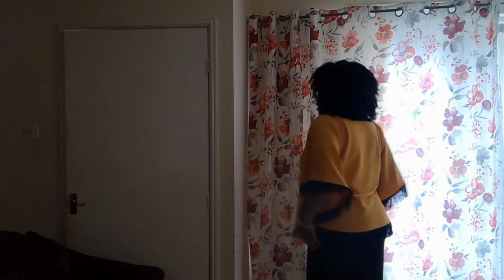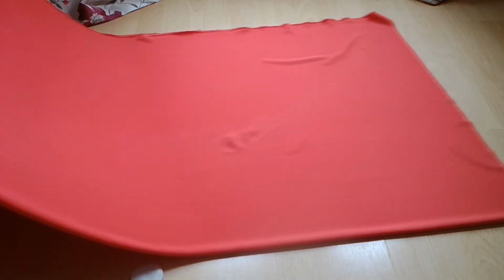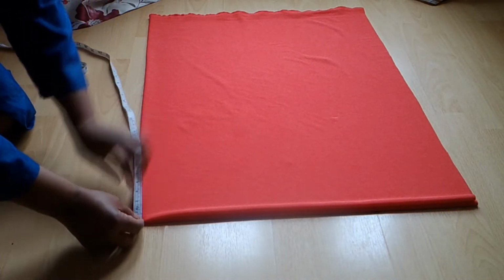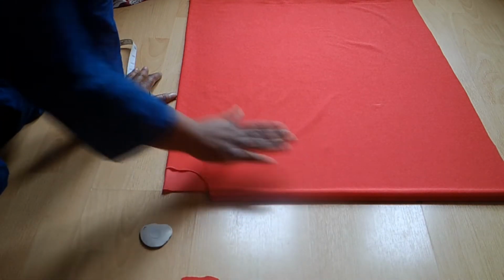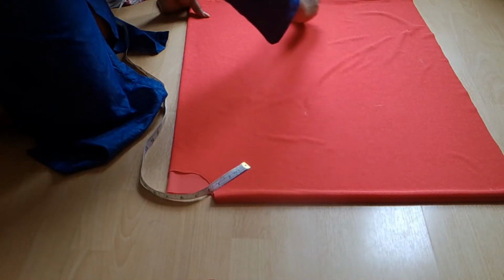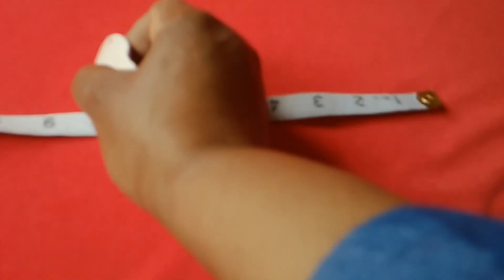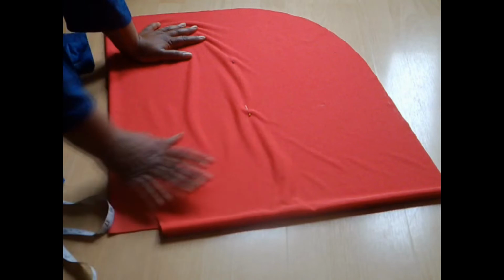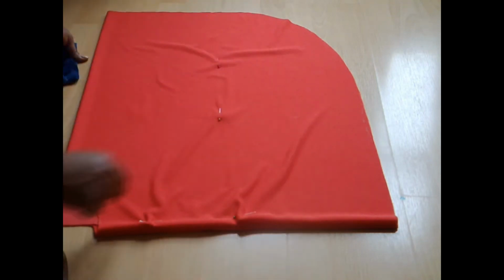How to make a circular top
In this video I am showing you how to make a circular top.